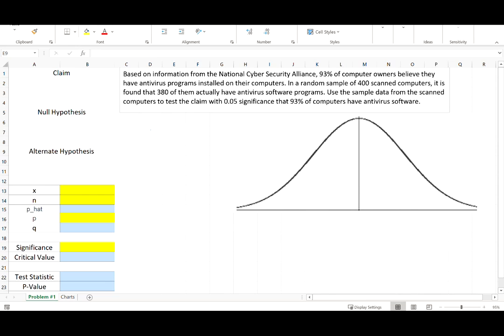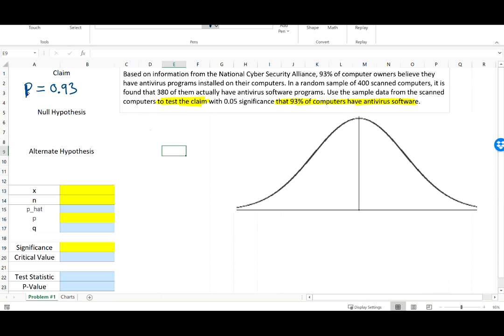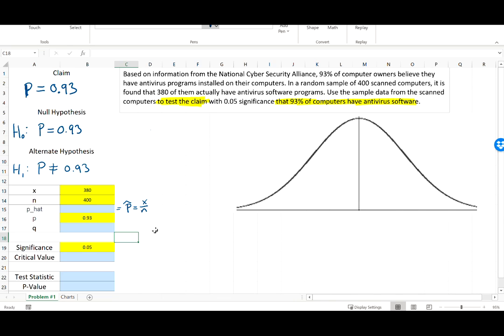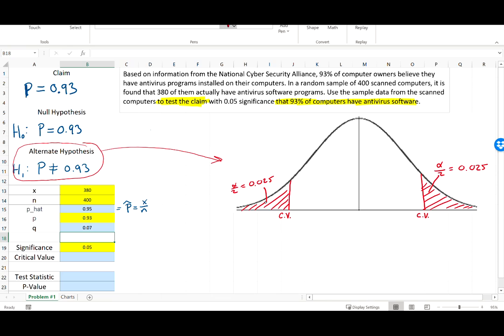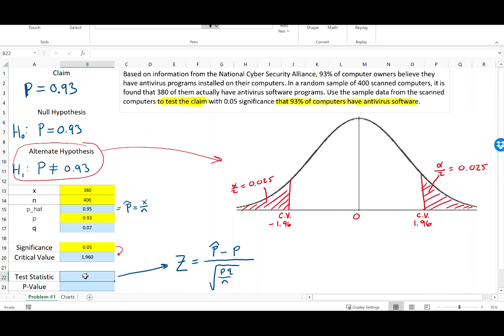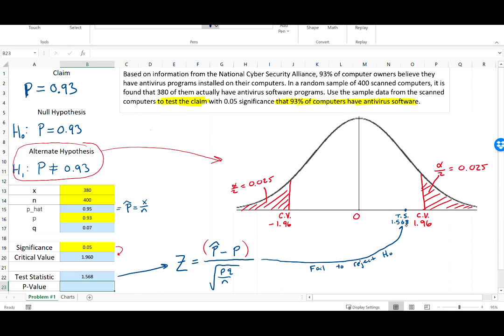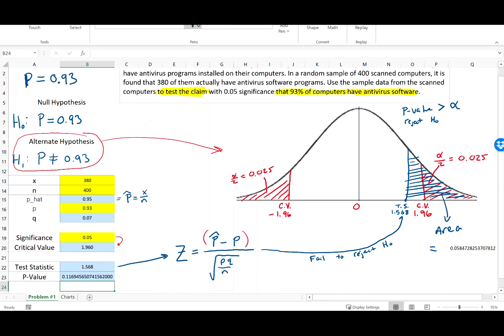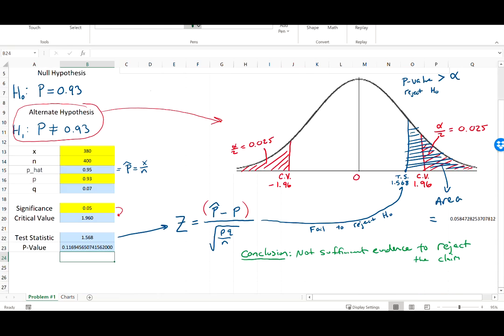Eric's Statistics Lecture: Testing a Claim About a Proportion on Excel (Two-Tailed Hypothesis Test)